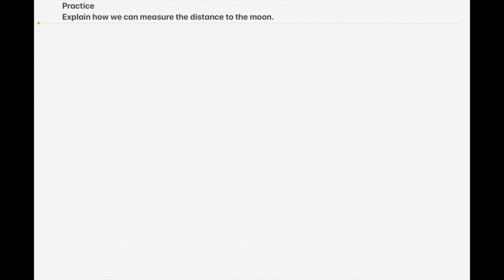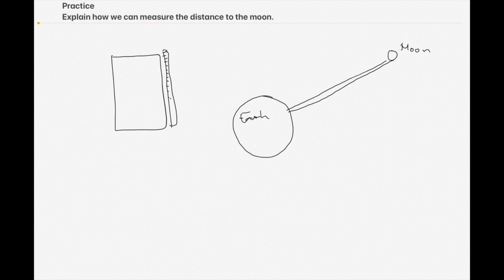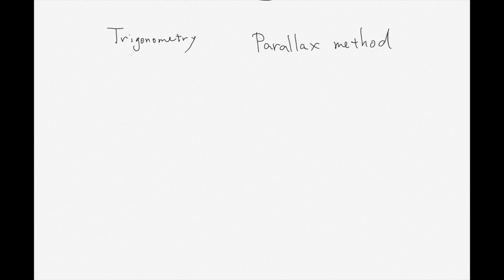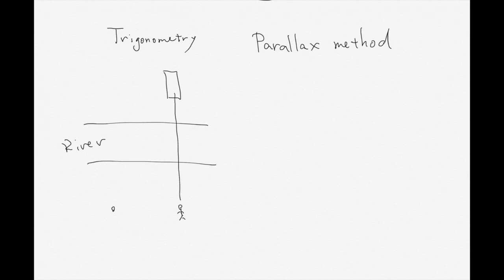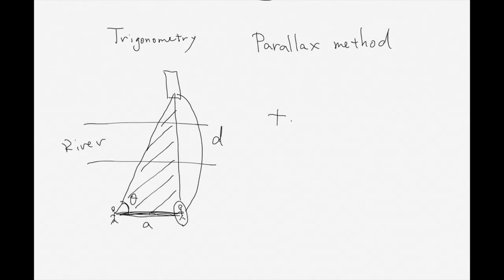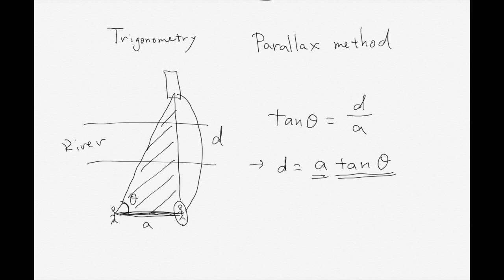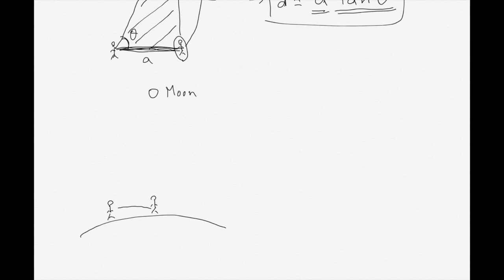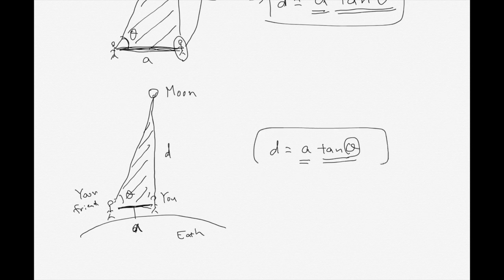Introduction to Astronomy (Part II, 1.1)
In our daily life, we use something such as a tape measure to measure length of an object and distance to an object. It is quite difficult to measure the distance to the Moon because we cannot use a tape measure. In this practice we will learn how to measure the distance to the Moon without going to the Moon.